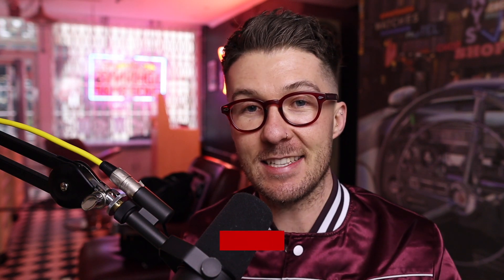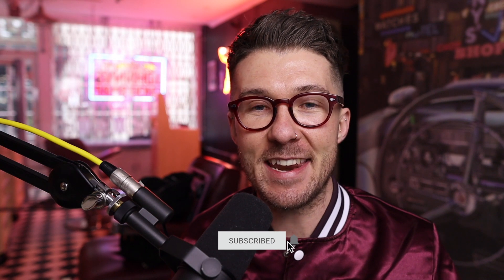If I Shave Does It Grow Back Thicker & Darker?? Jaden Smith Top 5 Haircuts MGW 52